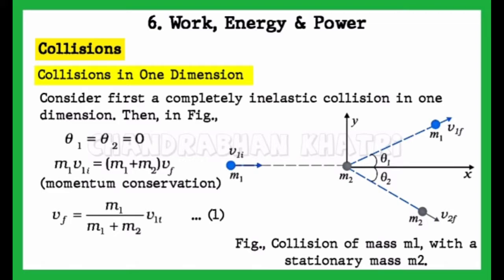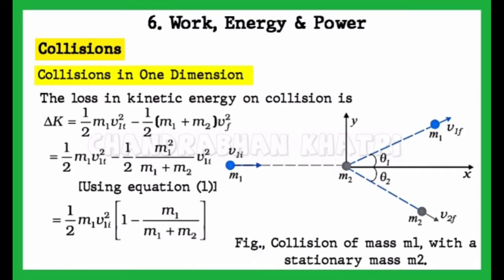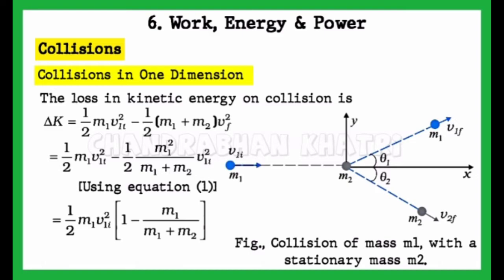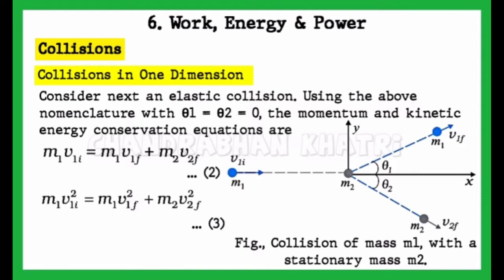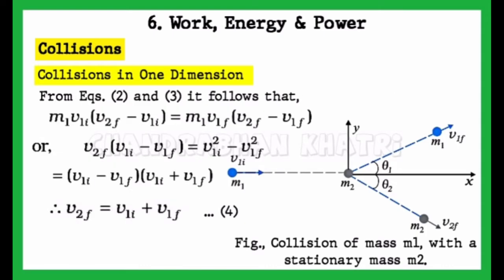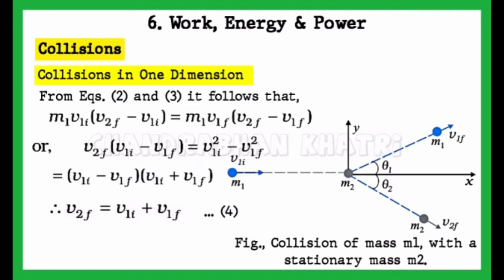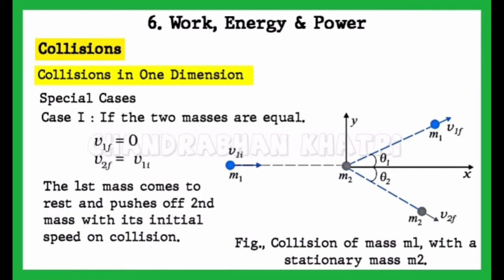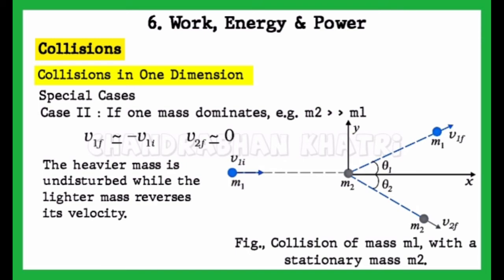Collision In One Dimension | Chapter-6 | Physics Class-11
Physics Class-11